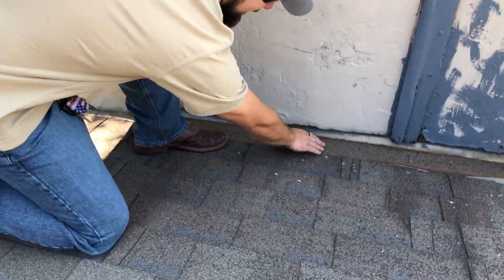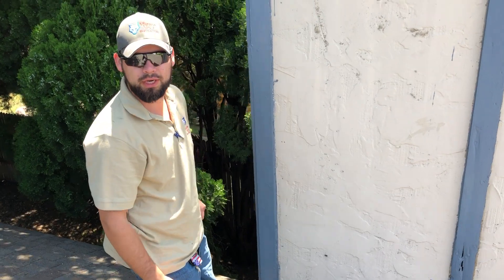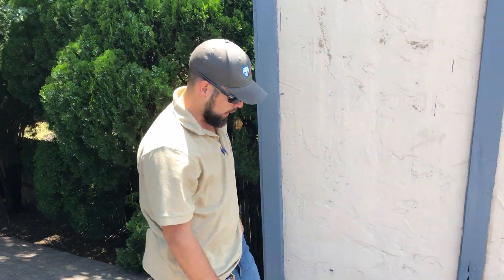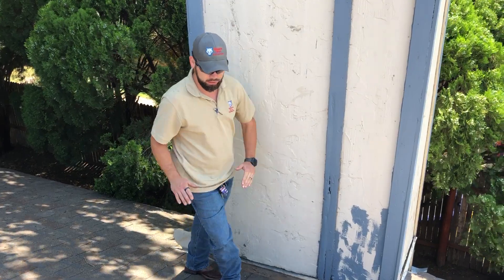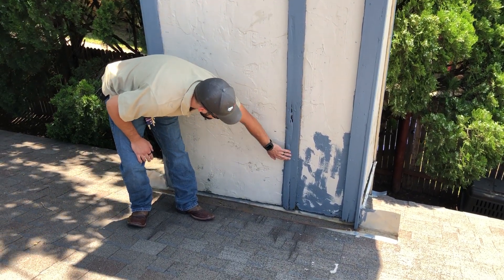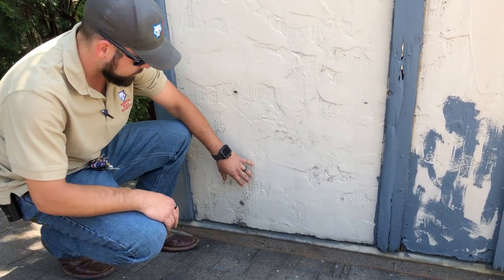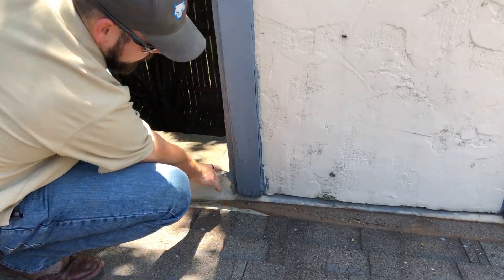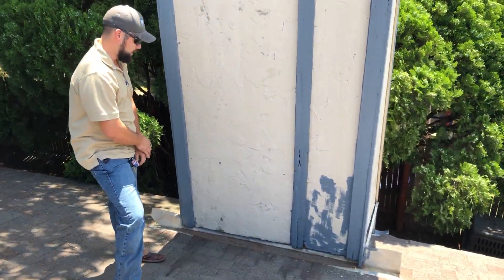The Main Cause of Chimney Leaks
Garrett shows you the main cause of chimney leaks and advises how you can afford this problem.